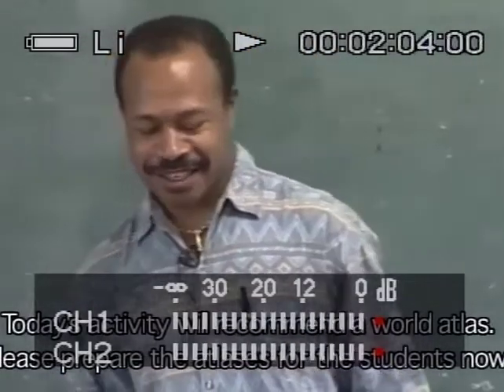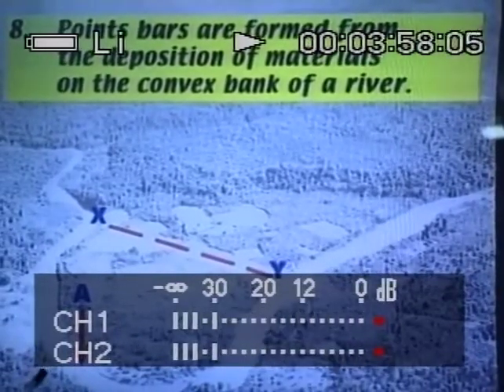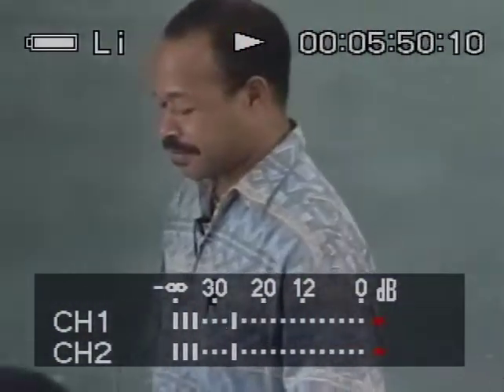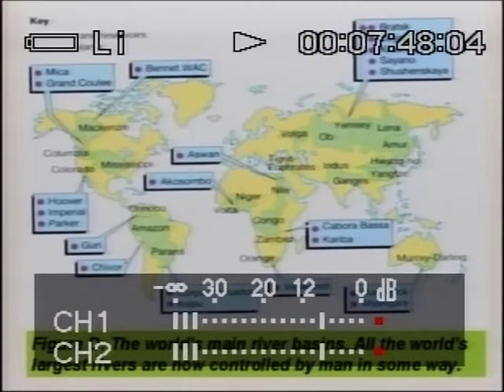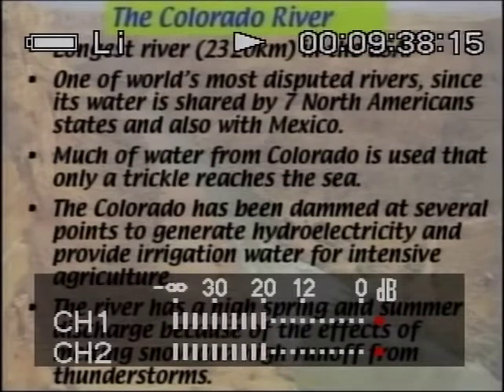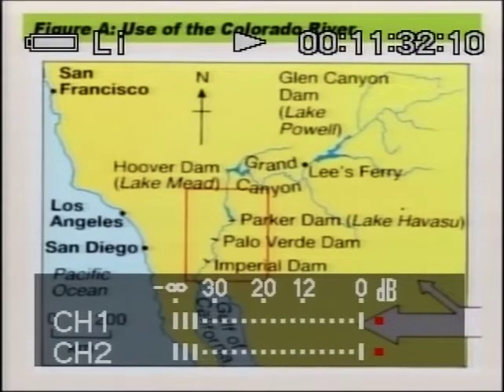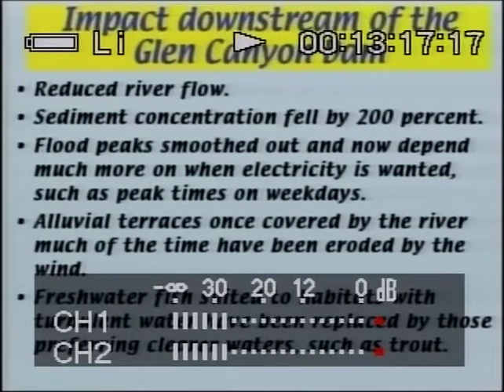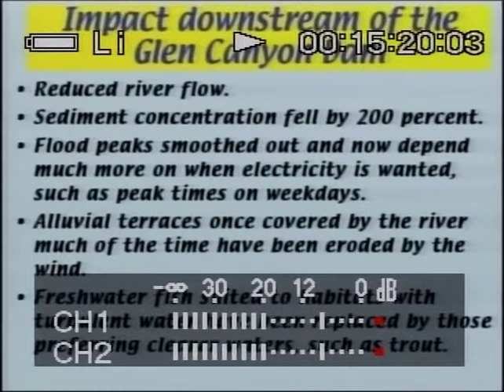Grade 11 - Geography - Lesson 82 - Denudation case study: The Colorado River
Key Word ~Colorado~